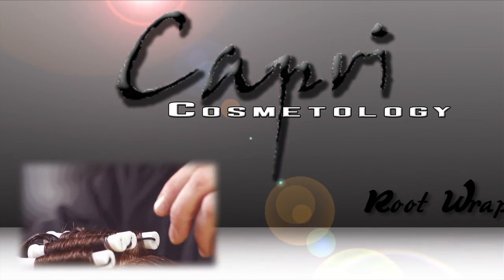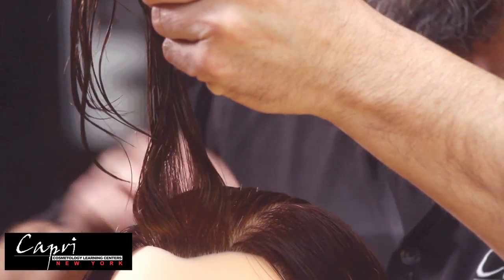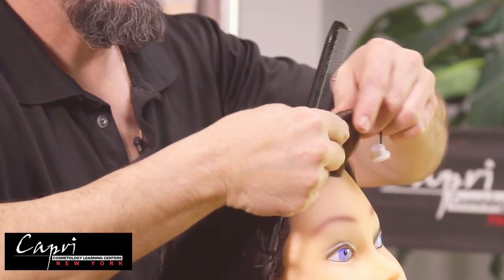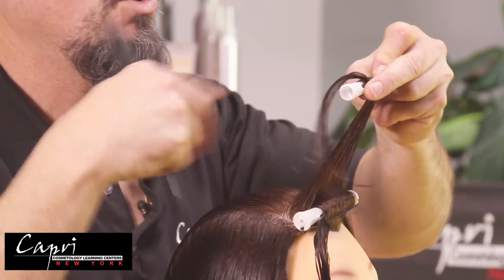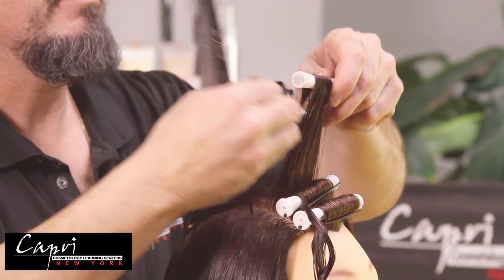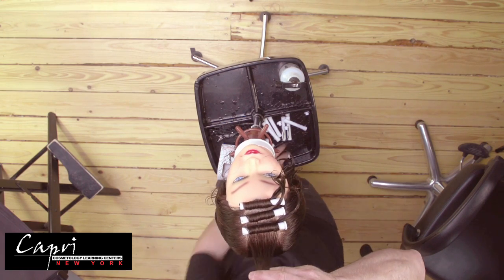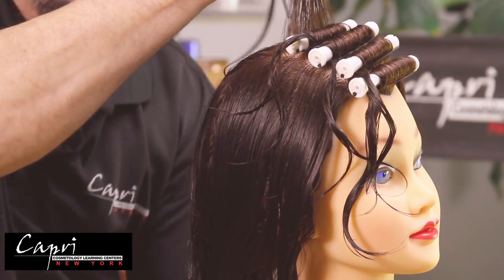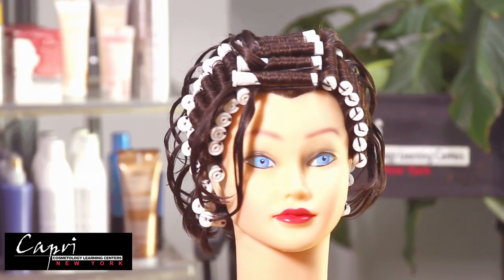2ndEdit Root Wrap 0614